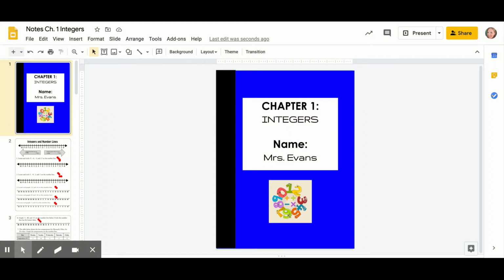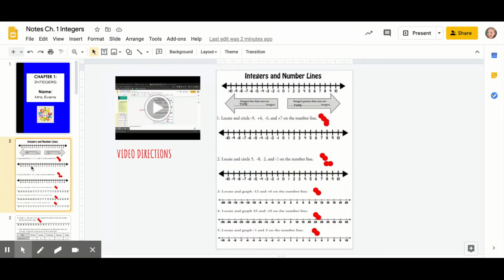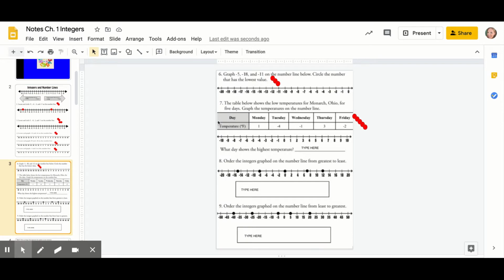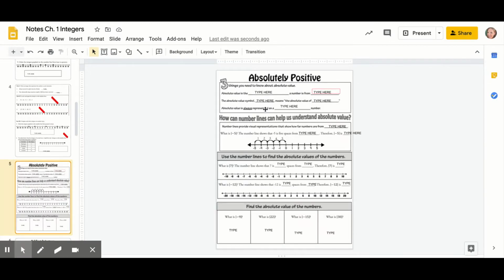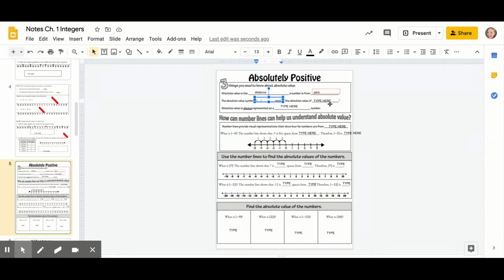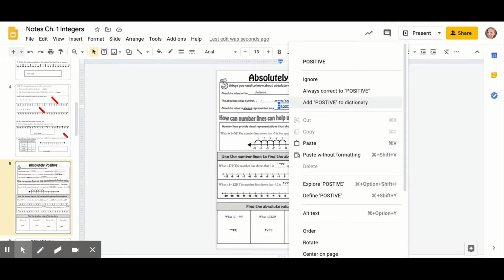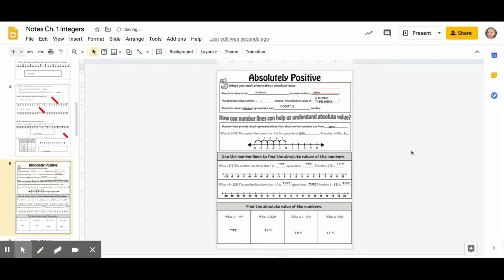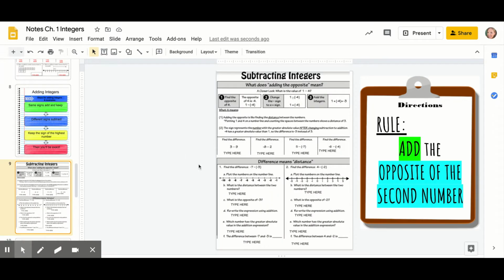Notes Ch. 1 Integers - Google Slides